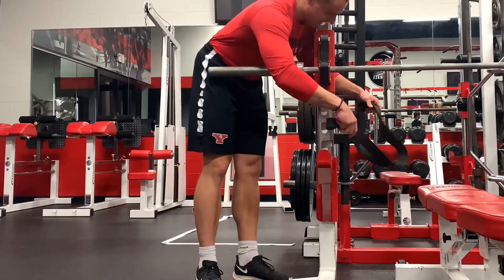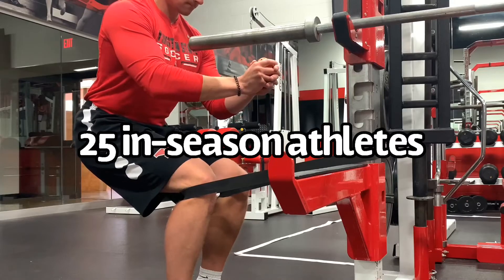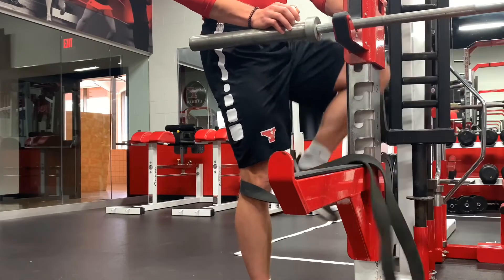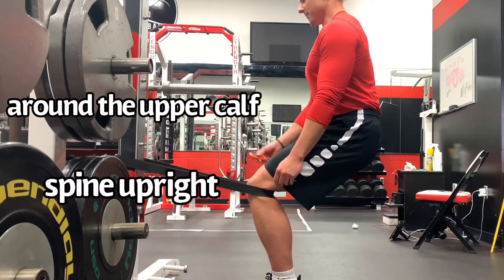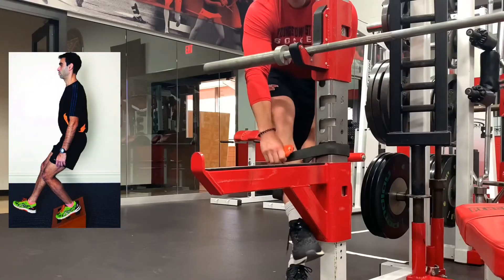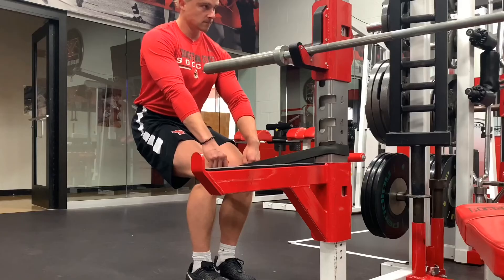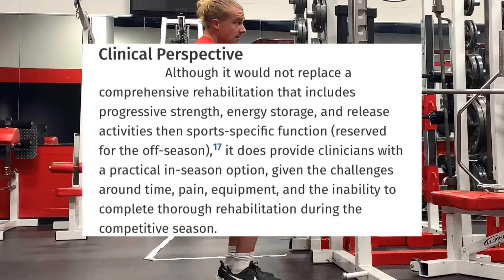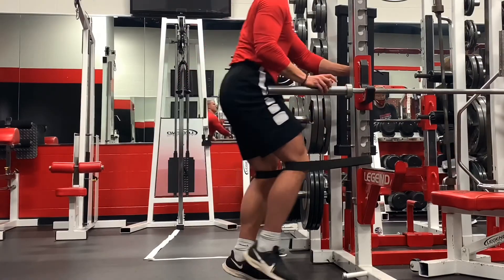Jumper's Knee: Spanish Squat Study (Fix Patellar Tendon Pain)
A 2019 study by Ebonie Rio et al. on the Spanish Squat exercise to treat Jumper's Knee (Isometric Exercise to Reduce Pain in Patellar Tendinopathy In-Season: Is It Effective “on the Road”?)

Conclusion from the authors: "This pragmatic study suggests that a portable isometric squat reduced pain in-season for athletes with patellar tendinopathy (PT)."